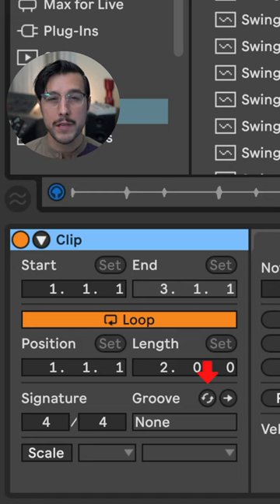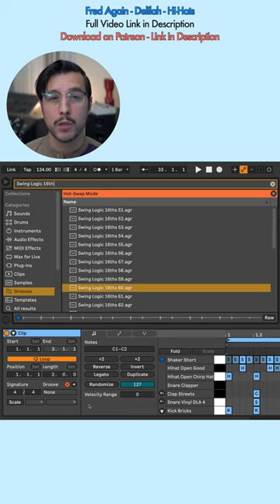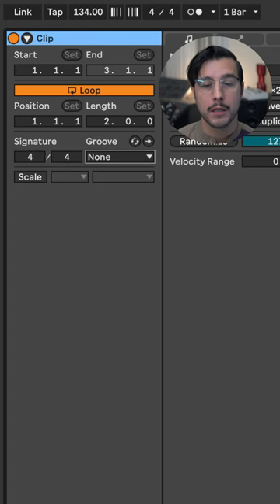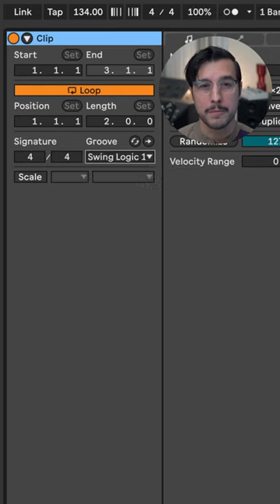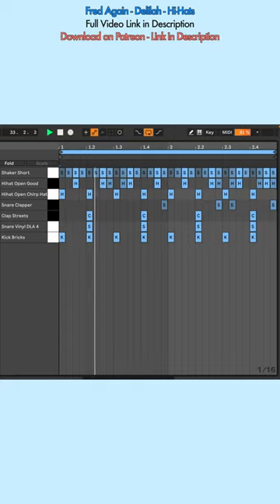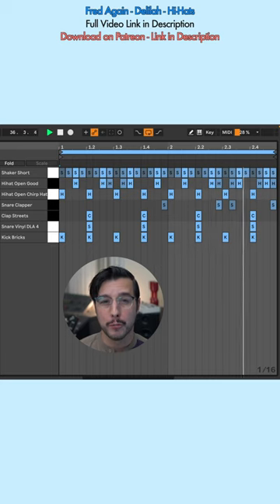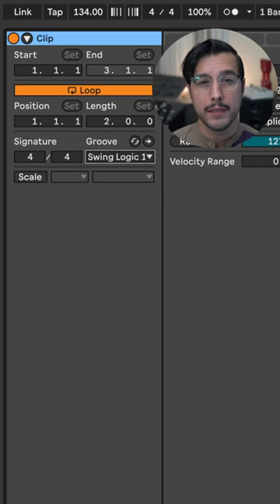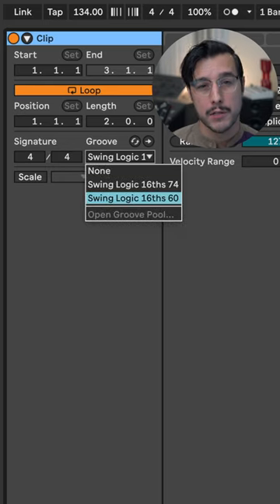Fred Again - Delilah - Drum Swing - Part 5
How to match the Drum Swing Feel from Fred Again's Delilah using Ableton's Groove Pool Presets. Fred Again gives classic House/Garage a 2022 update in his song Delilah with swinging 16th note drum beats. I break down how to achieve these sounds using Ableton Live's Drum Rack and Groove Pool.